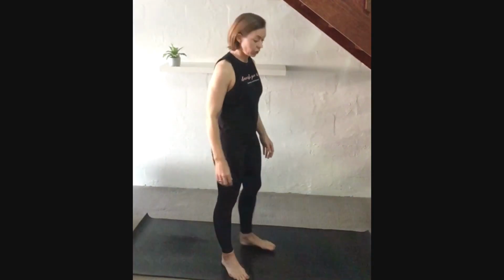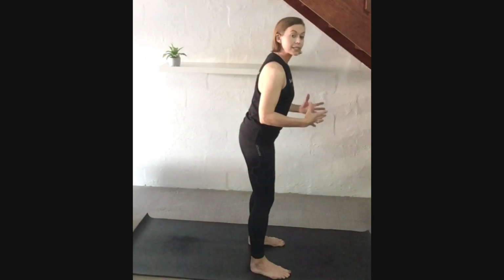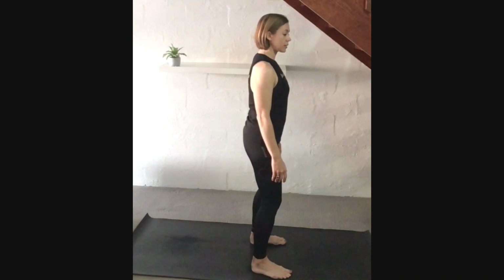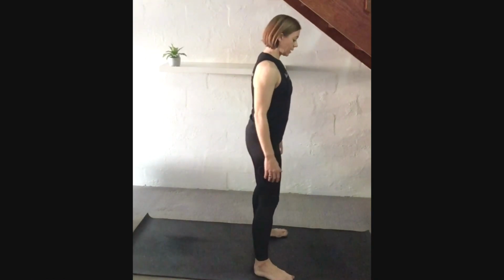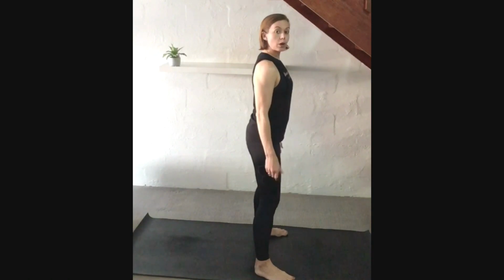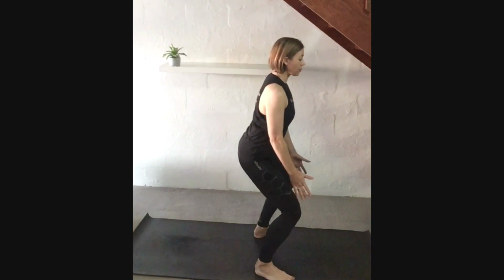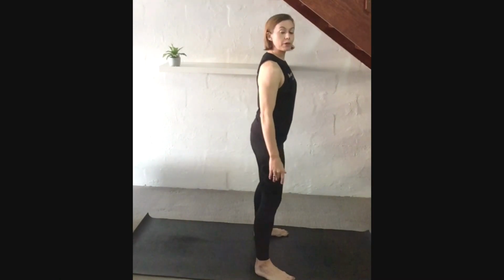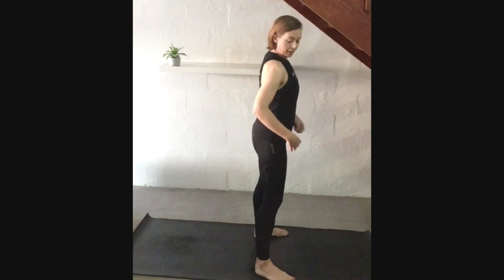SQUATS for any Trimester of Pregnancy - 5 minute workout.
THIS is probably one of the best known exercises and most versatile and is PERFECT for Pregnancy.
Generally considered a “lower body” exercise that targets the quads, hamstrings, glutes and hips.
But DID YOU KNOW... this is actually one of the best full body compound exercises you can do and it actually also targets your deep core muscles and pelvic floor  !
Squats will also help prevent lower back pain, improve your fitness plus get you prepared for birth.
Enjoy this 5 minute prenatal workout suitable for any trimester during pregnancy with fully Certified Pregnancy and Post Natal Trainer Dahlas Fletcher.
Grab my free guide on how to strengthen your CORE during Pregnancy

Like this VIDEO ? - if so shout out FAB in comments below !